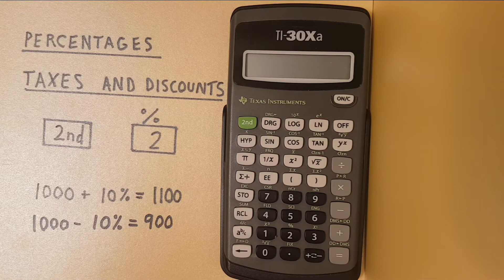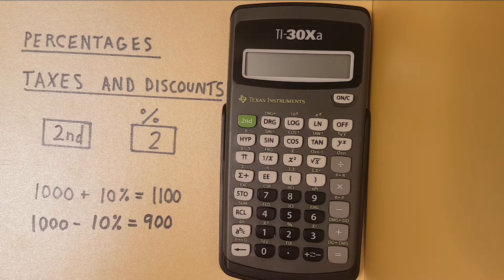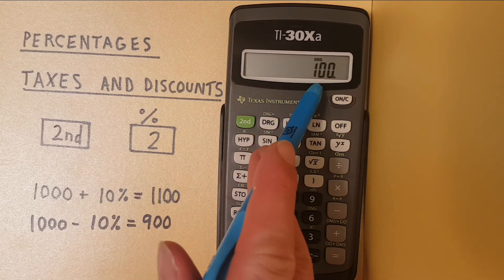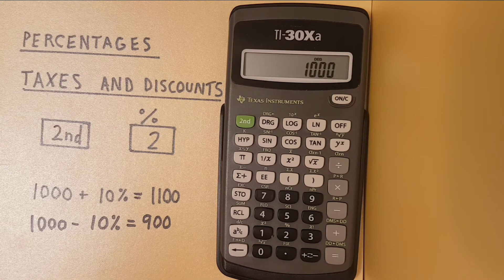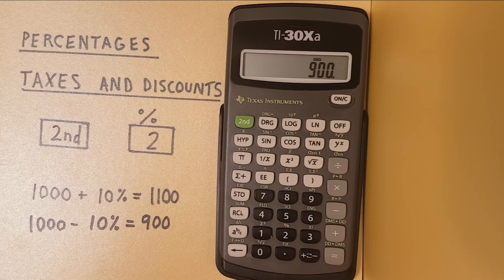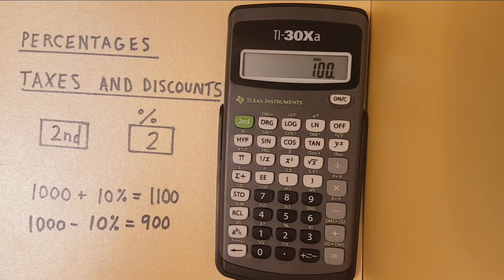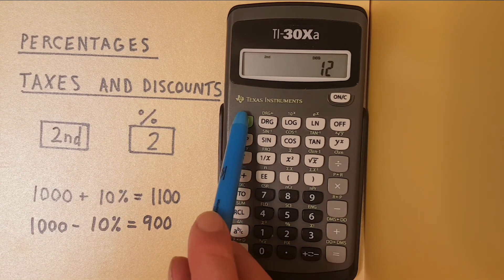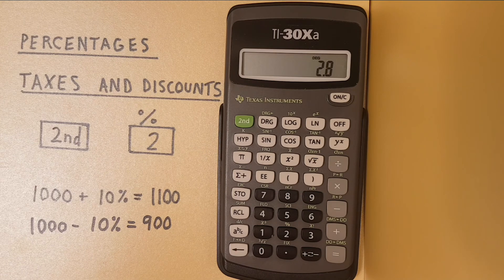How to calculate percentages and determine taxes and discounts on the TI-30Xa Calculator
A quick tutorial on how to calculate, add, subtract and use percentages on the TI-30Xa scientific calculator to determine percent taxes, interest discounts and more. The TI-30Xa is and approved scientific calculator for the SAT and ACT exams.

Contents:
0:00 Intro
0:20 Buttons used
0:33 Calculating Taxes
1:20 Calculating Discounts
1:59 Calculating Percentages of a number
2:44 Calculating Percentages of a number Example 2
3:33 Outro